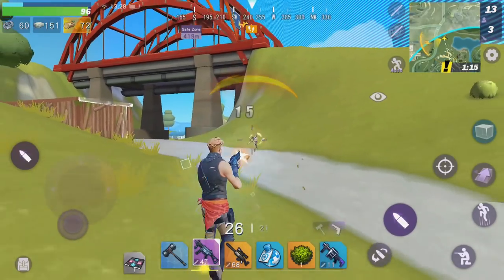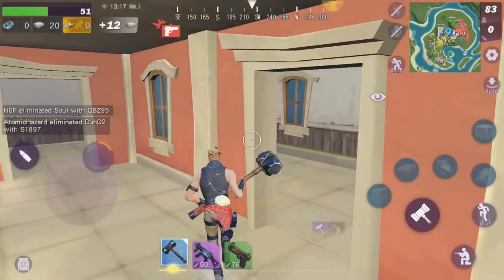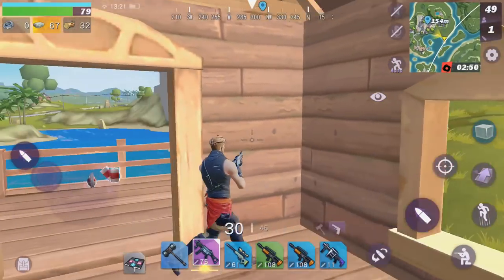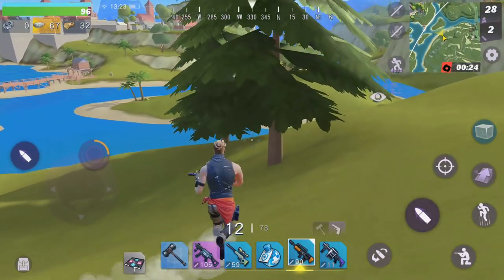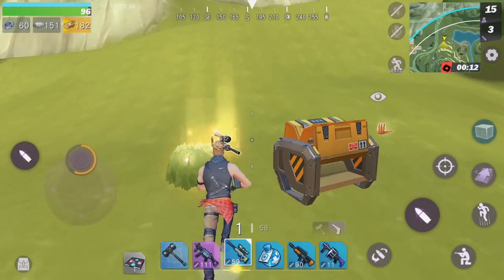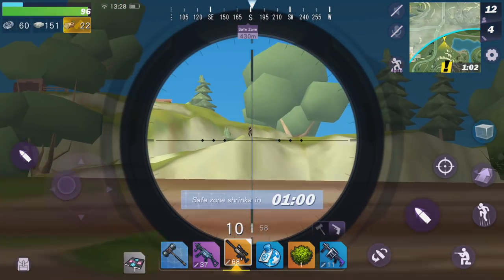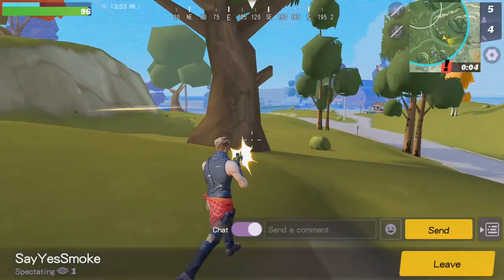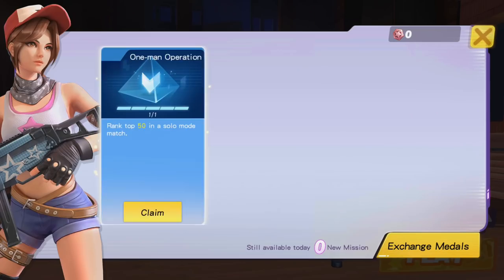FORTNITE MOBILE CLONE *OUT NOW!* - My FIRST GAME - Fortcraft Battle Royale Gameplay Android / iOS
Let's hop into our FIRST GAME of this FORTNITE MOBILE CLONE GAMEPLAY which is *OUT NOW!* So hope y'all enjoy the Fortcraft Battle Royale / Fortnite Mobile Clone Gameplay on Android / iOS, and make sure you're subscribed if you want more! (Hitting that like button also let's me know that you guys want more, not to mention the comments! :P). Fortcraft Battle Royale / Fortnite Mobile Clone Gameplay is a ton of fun so far, so I really hope that you guys enjoy the Fortcraft Battle Royale / Fortnite Mobile Clone Gameplay!

What is Fortnite Battle Royale Mobile Gameplay Game?

1. Massive 16 million m² map fully available at launch with 13 brand fresh environments awaiting for you explorer to discover.
2. Fully destructible environments. Grab your trusty hammer and smash your way through vehicles, trees, buildings, and anything else in your way to collect materials.
3. Build structures on-the-fly in any shape or manner you desire. River in your path? No worries, build yourself a bridge as you cross. High mountains blocking the way? Build a ladder and keep moving. Or build a tower to reach new heights, you may even find a surprise or two. And of course, when it comes to the crunch, a solid fortress will help you get that final win.
4. Arm yourself to the teeth with 12 unique weapons of 5 classes (pistol, shotgun, submachine gun, rifle and sniper rifle). You may also experience the pleasure of destroying your enemies with special weapons such as bazookas, grenade launchers, and flamethrowers.
5. Play your way! There are currently 3 different modes available. Each supports your own customizable interface. Change the UI’s size, position and transparency to create your most comfortable and effective controls. That said, the default setting is also a good choice~
6. Ranked Seasons, Friends, Streams, Looks, Store, Gallery, and Chat functions are all available at launch. There are also some fun secret settings waiting for you to discover.

The Fortnite Battle Royale combines the strategic action-building elements of Fortnite with the openworld
gameplay of the Battle Royale game mode. In this 100-player PvP mode, you’ll be able to locate
weapons and supplies, drop traps and build your way to victory.
There will be a lot of improvements coming very soon. Team play aka “squads” will be the first major
addition to Fortnite Battle Royale.
1. Fortnite: Battle Royale is available now during its Public Test and officially releases on
September 26.
Royale rollout (September 12-19).
Features
● Building: Collect materials around the map by finding them or using your pickaxe to harvest.
Build up your own structures using the materials you collected.
● Traps: Find traps and set them up to help you take down opponents.
● Destructible Cover: You can use your weapons or your pickaxe to destroy cover and change
structures

DON'T SEEK SHELTER... MAKE IT! The Storm came without warning. 98% of the world's population vanished ...then came the monsters. Lead the world's remaining Heroes in the fight to hold back the Storm and rescue survivors. Explore the large, destructible world where no two games are ever the same. Build huge forts, craft exotic weapons and find loot. And be sure to invite your friends. Welcome to Epic Games' new Action Building game, Fortnite.

HERO COMPLEX - Recruit and train commandos, ninjas, constructors, and outlanders to take on the monster hordes. For your most dangerous missions, assign your biggest badasses to Hero Squads and take back Earth together.
DESIGN AND CONQUER - The revolutionary building system allows you to create extravagant forts while juggling frenetic combat. Lure the monsters into devastating traps that use poison darts, metal spikes, and sentry guns. But build wisely. The monster hordes can smell design flaws like fresh meat.
MAKE FRIENDS - With seamless drop-in, drop-out co-op play and procedurally generated maps, Fortnite is fun for shooters, builders, explorers, and ninjas alike. family friendly pg clean